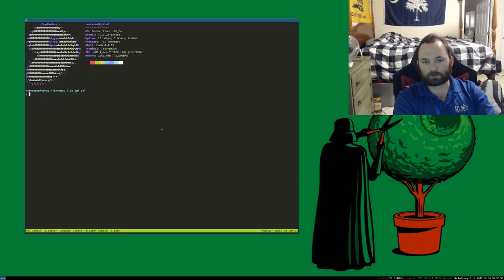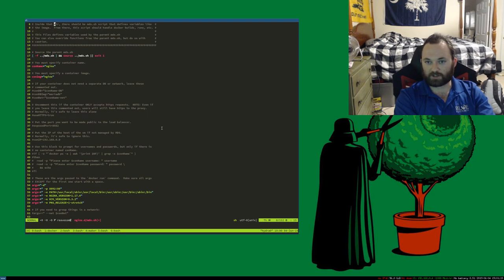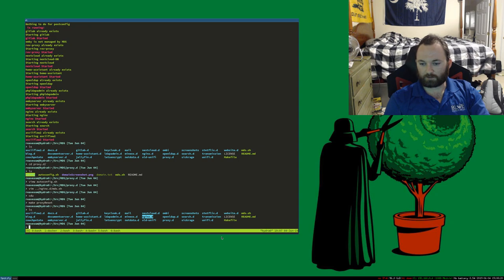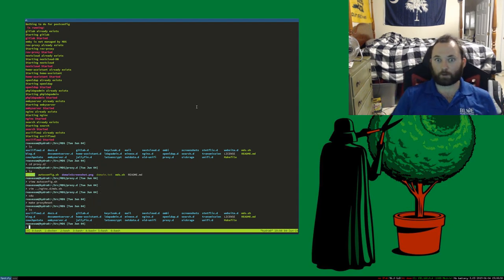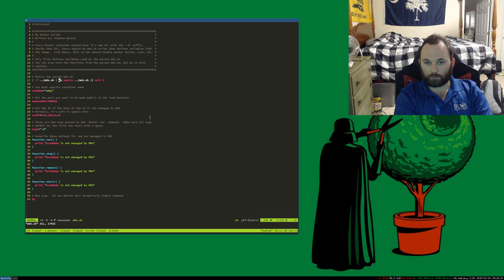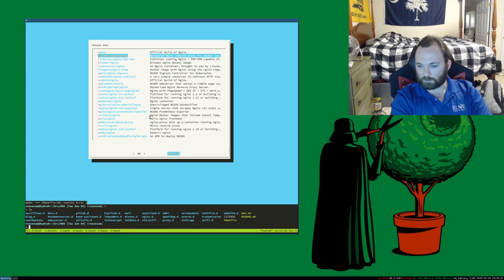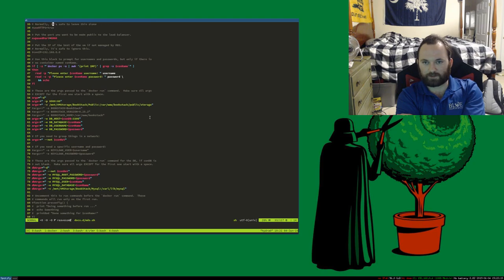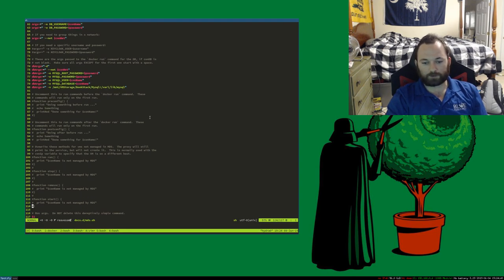MDS Tutorial and Rant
Watch me demo my container orchestration framework I wrote in BASH